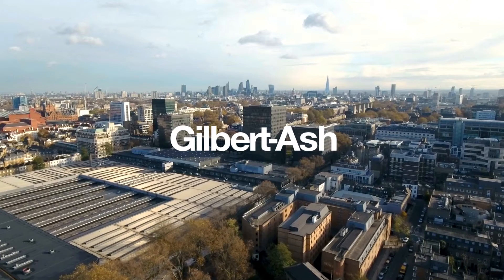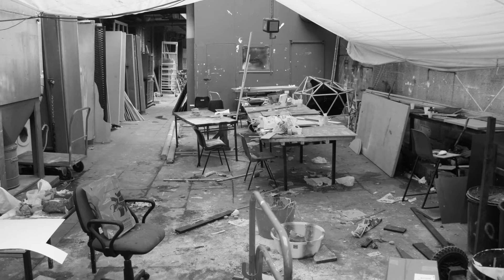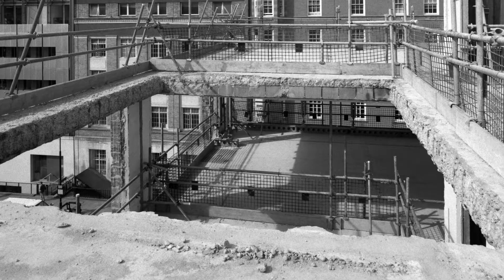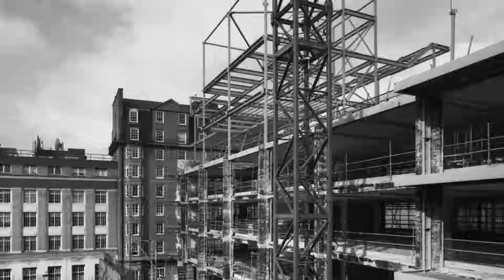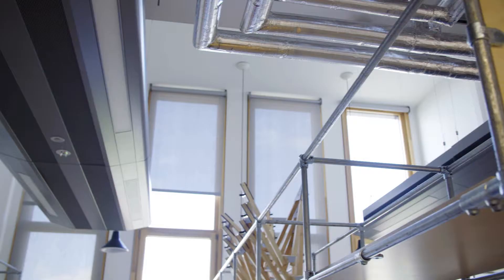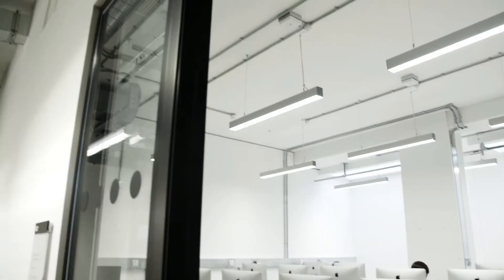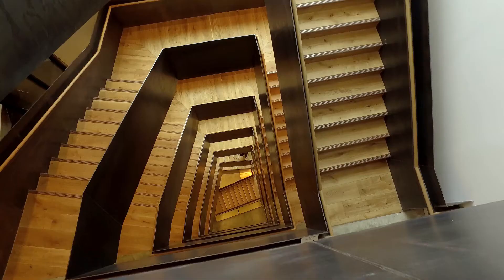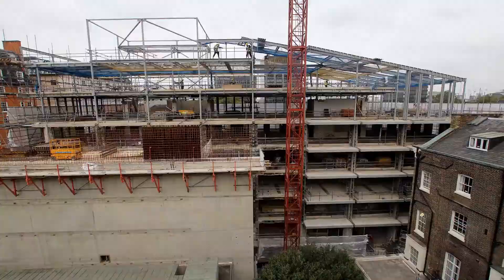Construction of the Bartlett School of Architecture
The Bartlett School of Architecture is one of the world's leading architectural schools. Hear from UCL, Hawkins\Brown and Gilbert-Ash how this great new teaching space evolved from concept through to construction and hand-over.